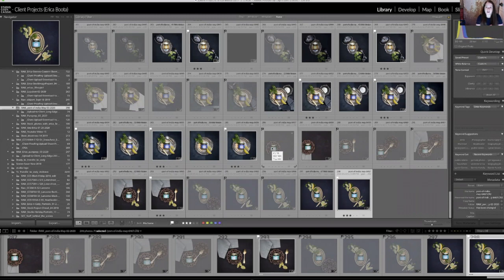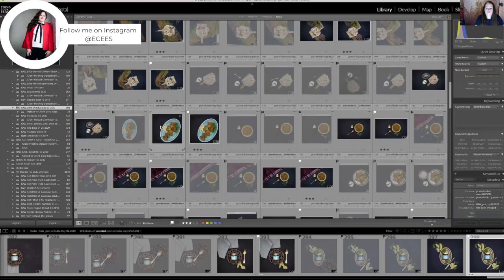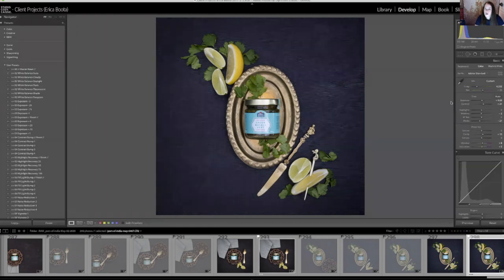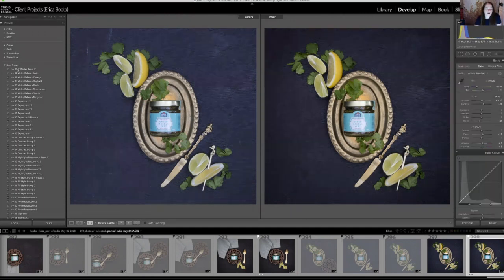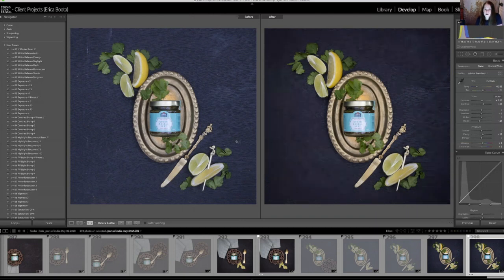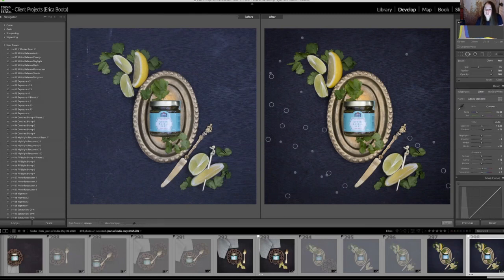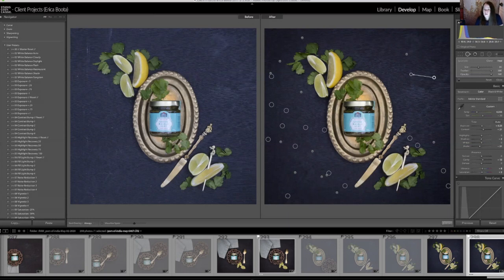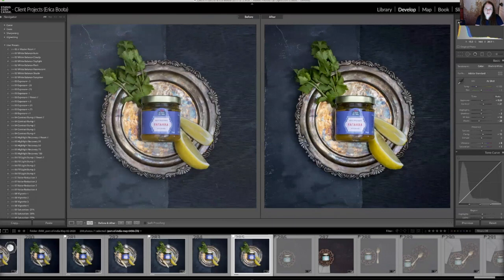How to Edit in Lightroom Classic | Dark and Moody Creative Product Photography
Curious how other photographers edit their images in Lightroom Classic? Join me in this episode where I take you behind the scenes as I edit my creative product photography in this tutorial on How to Edit in Lightroom Classic. These images were from a previous episode where I showed you behind the scenes of styling a dark and moody creative product photography photoshoot.

Come with me as I pull back the curtains and show you behind the scenes how to edit and take your product photography to the next level. If you are just starting out I hope this photography education will be helpful in your product photography business or as a product photographer or commercial photographer or brand photographer.

Until next time, from product stylist and commercial photographer, Erica Steeves

Join Facebook Community The Product Styling Lounge by E Cee Style